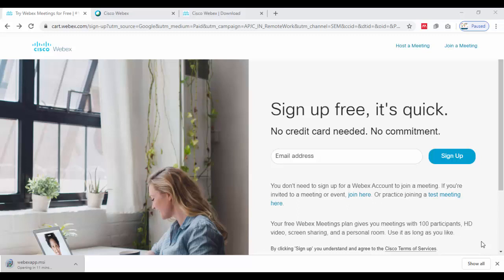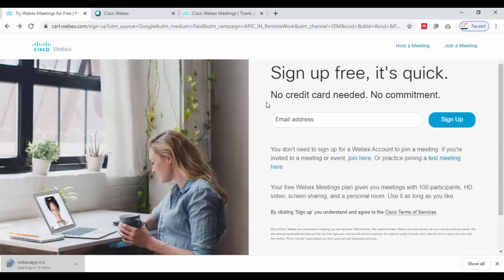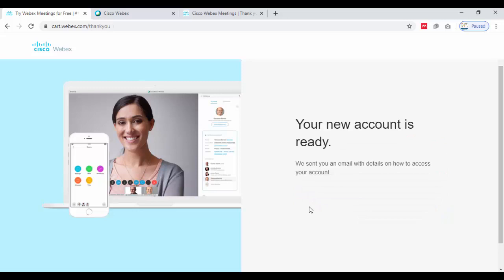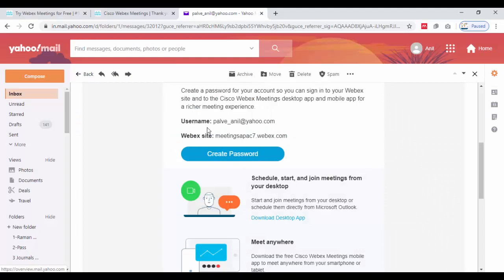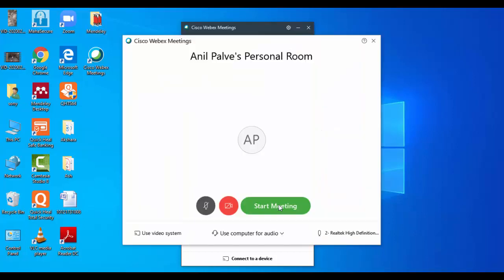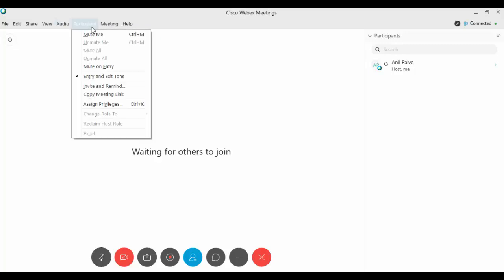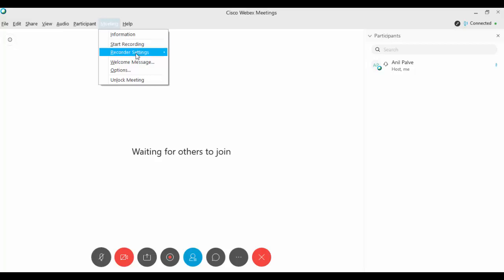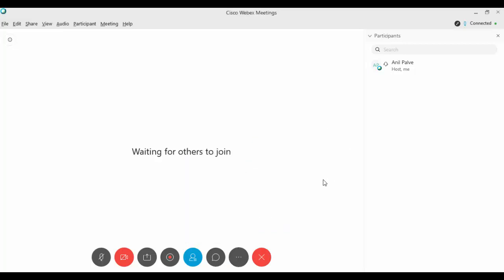How to Use WebEx for online Teaching, Learning and Meeting